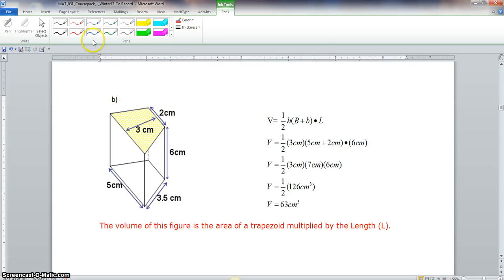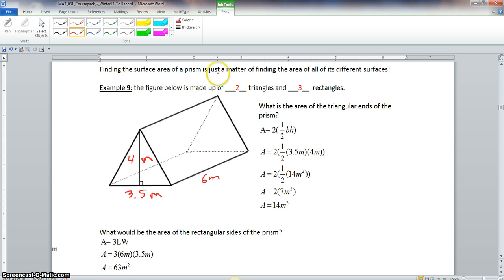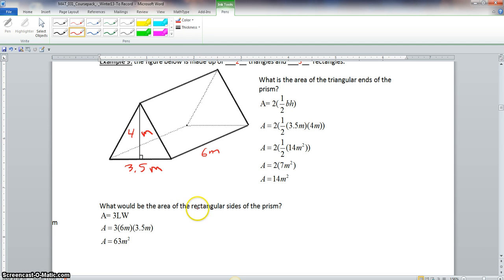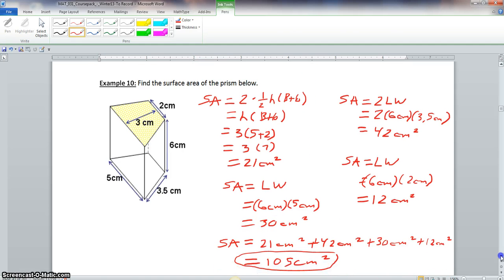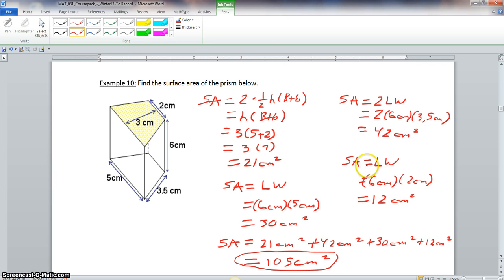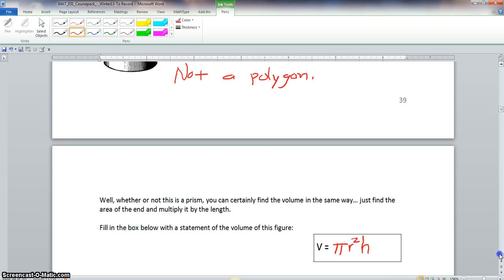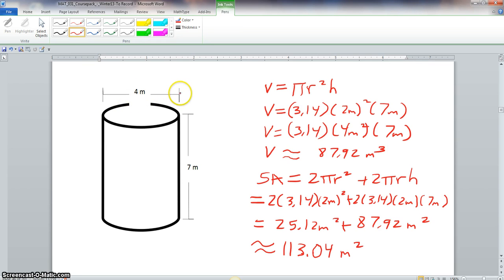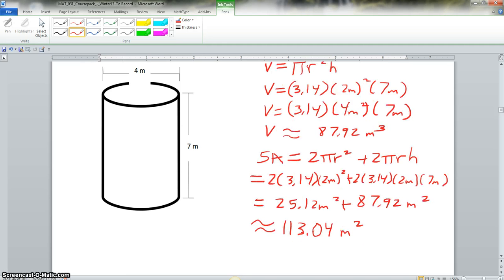MAT 031 Section 2 6 Video 3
MAT 031 Section 2.6 Video 3. Covers examples 8b to 11a.